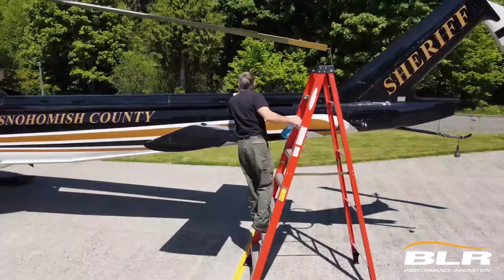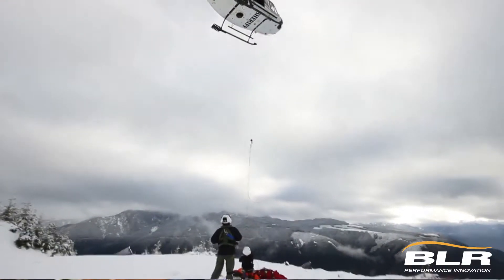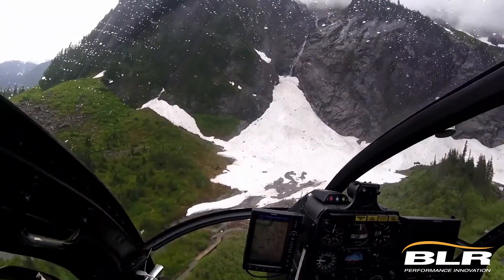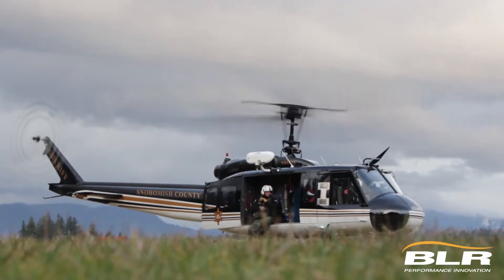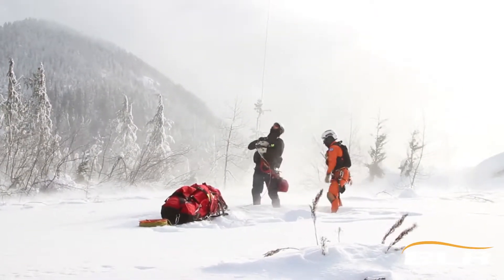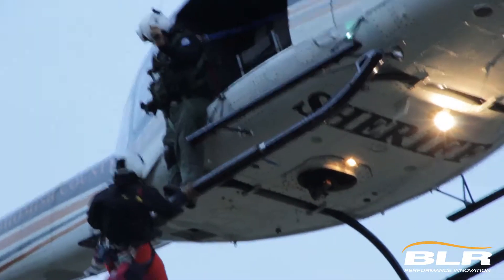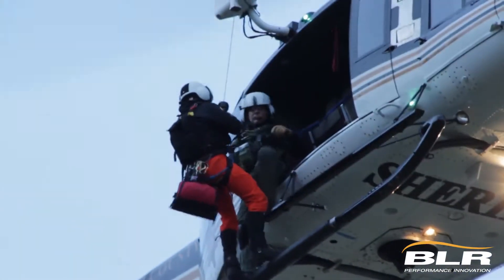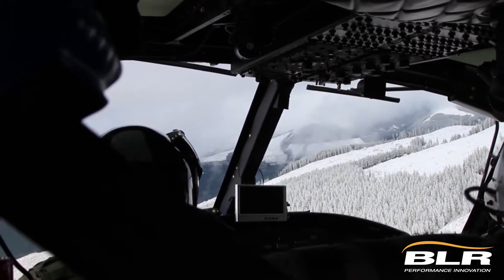Flying with BLR FastFin: Bell UH-1H Testimonial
Snohomish County Sheriff's Chief Pilot, Bill Quistorf, shares his experience flying the Bell UH-1H with and without the BLR FastFin throughout Washington's challenging mountain ranges.